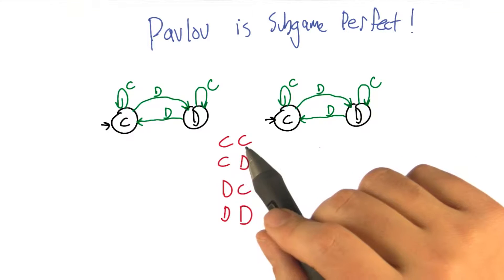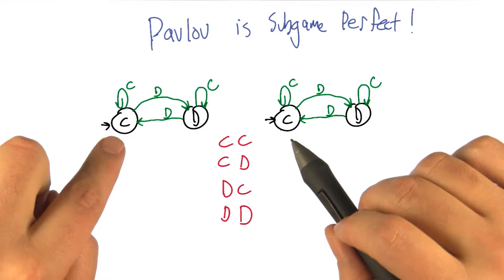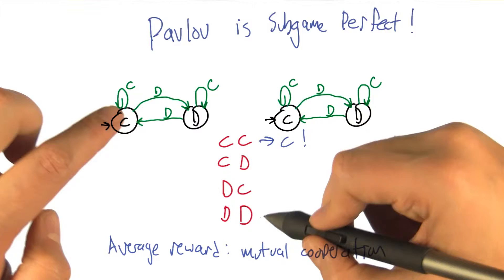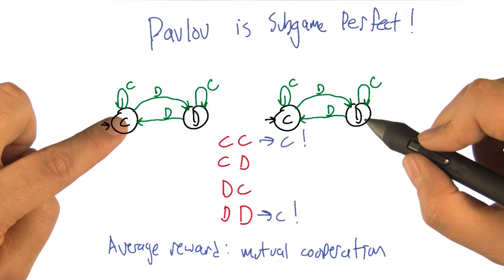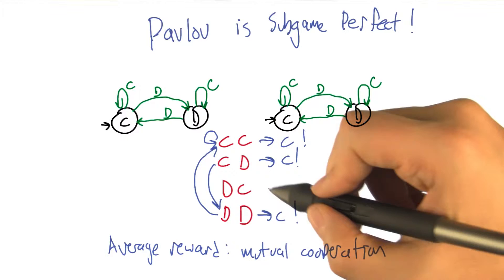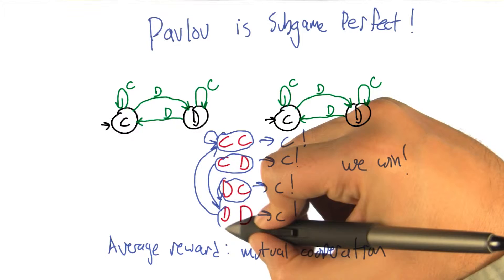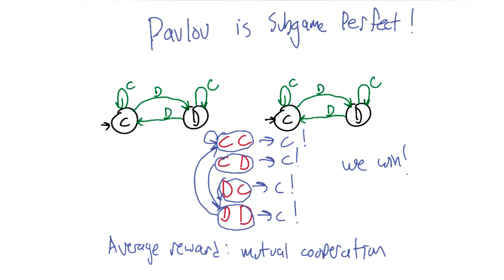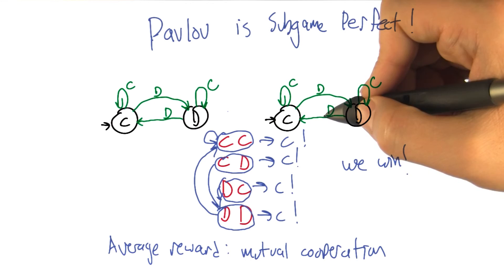Pavlov is Subgame Perfect - Georgia Tech - Machine Learning